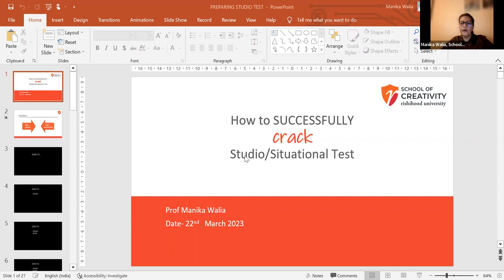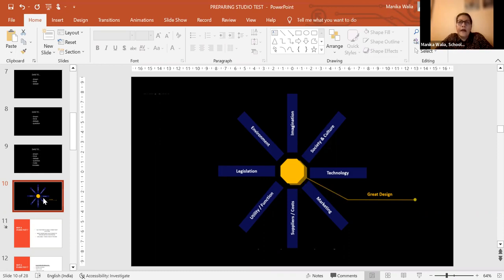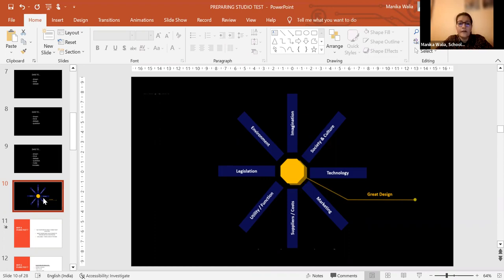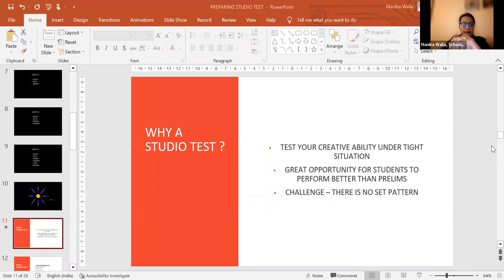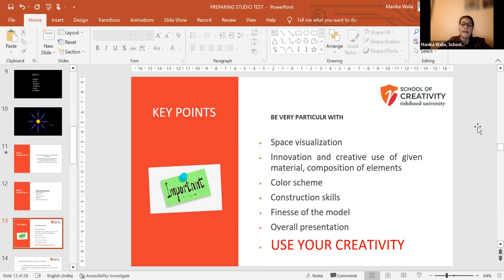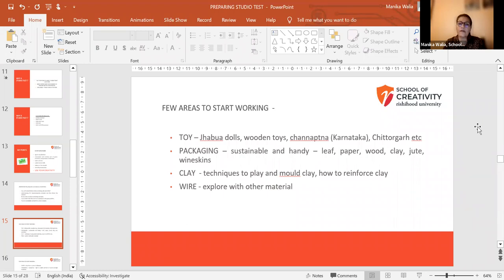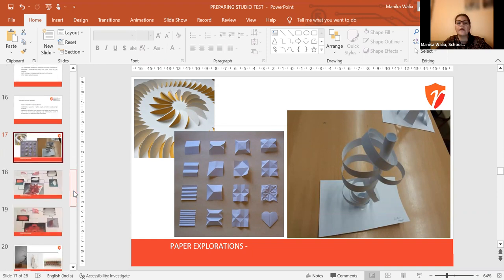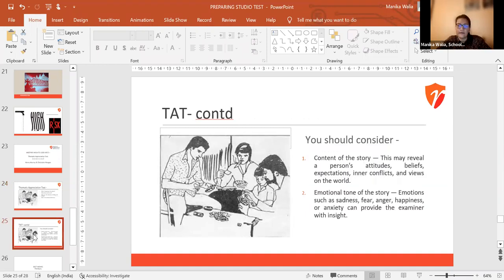Cracking the Situation teat 22 March 23